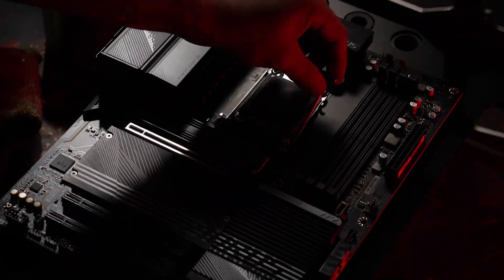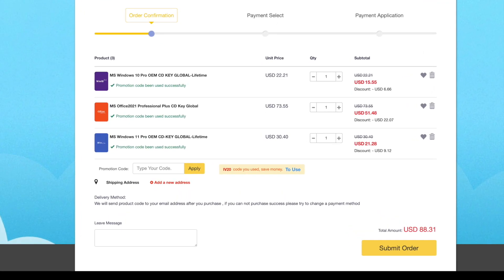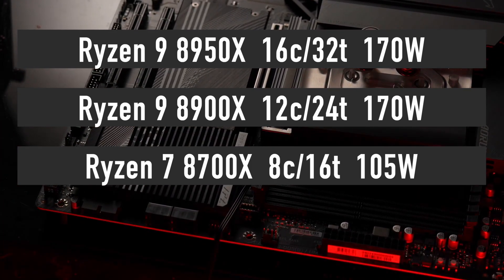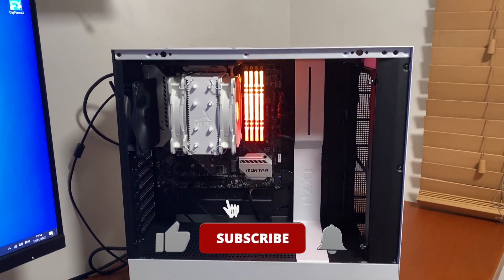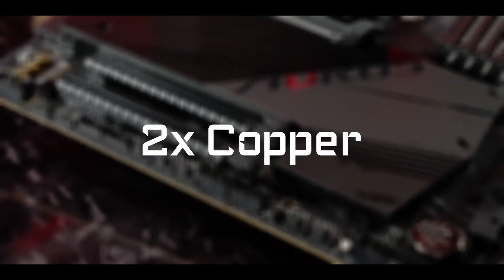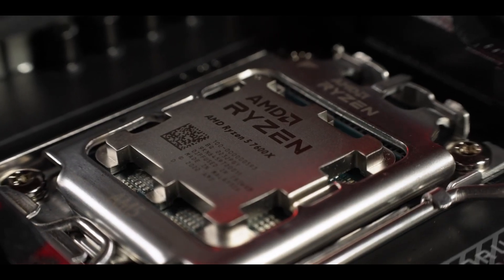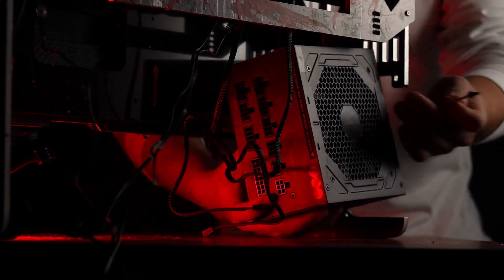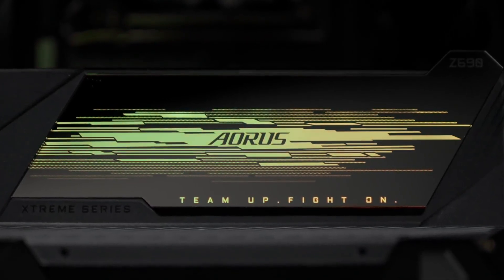The Most Ambitious CPU Generation [AMD Ryzen 8000-series, Zen 5]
In this video, I will tell you everything you should know about the upcoming AMD Ryzen 8000-series desktop processors based on Zen 5 architecture. That includes specifications, performance, and release date of Ryzen 9 8950X, 8900X, Ryzen 7 8700X, and Ryzen 5 8600X processors. Additionally, I will also talk about the 3D V-Cache variants of the Ryzen 8000-series (Ryzen 7 8800X3D).

Timestamps:
0:00 - Intro
0:20 - Sponsor
0:59 - Specifications
4:00 - Performance
5:32 - Release Date
5:50 - 3D V-Cache Ryzen 8000
6:12 - Intel 15th Gen vs Ryzen 8000